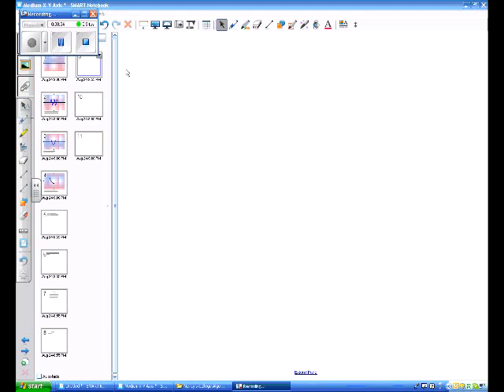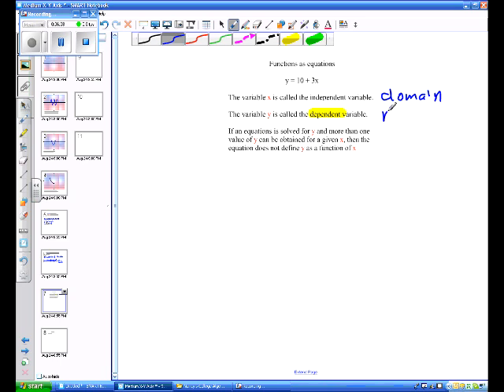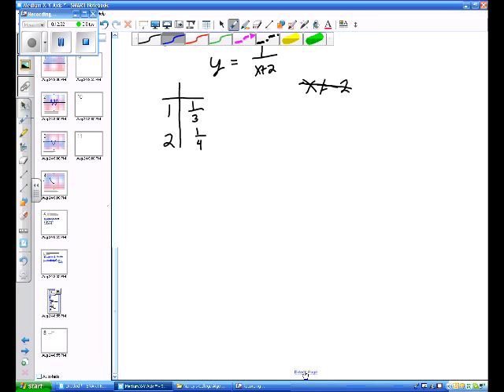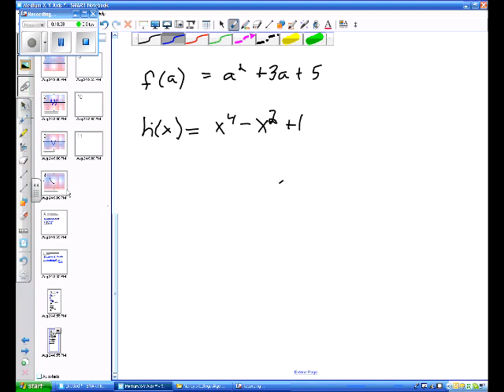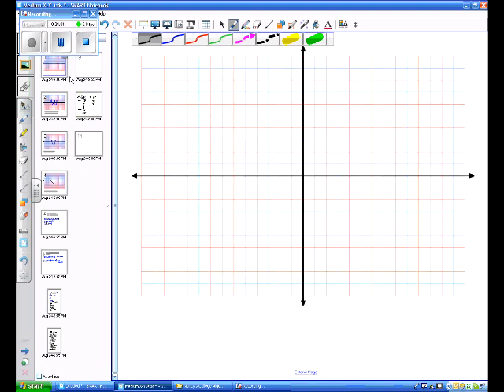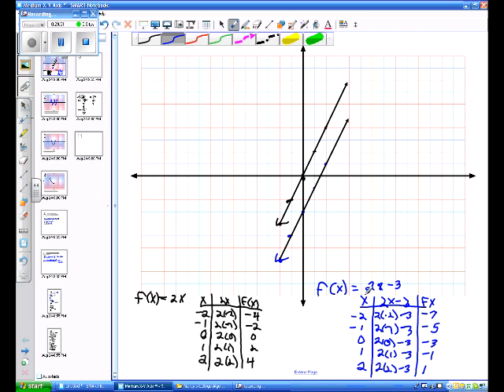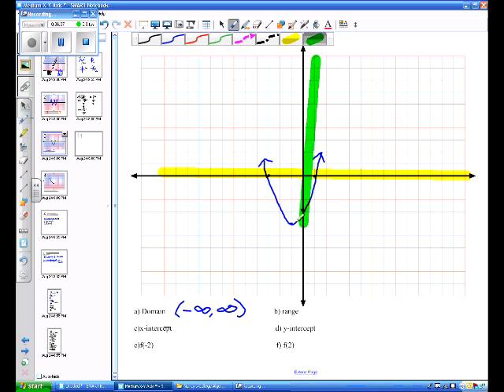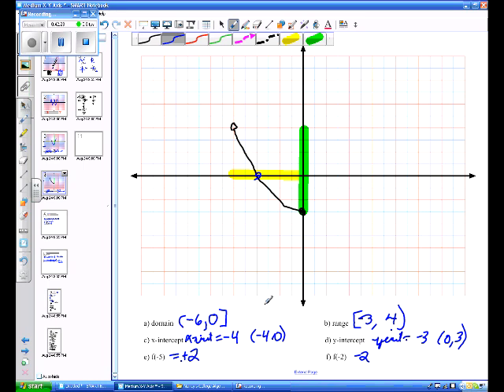College Algebra Lesson 2.1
Basic Functions and Their Graphs